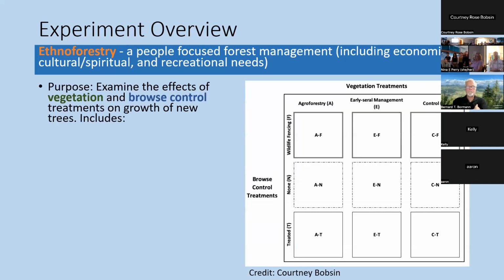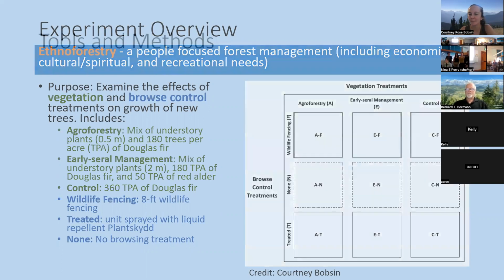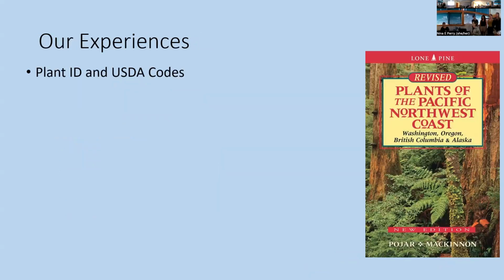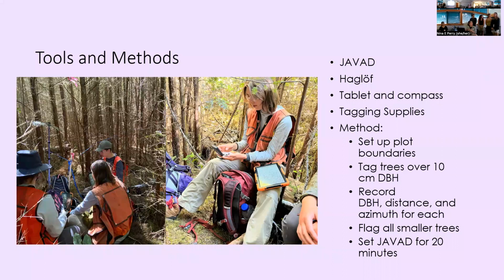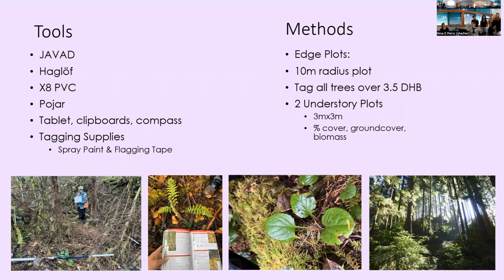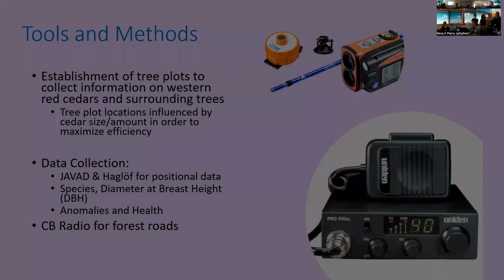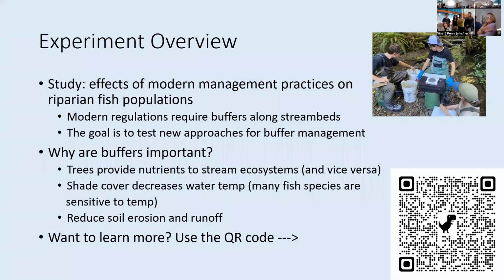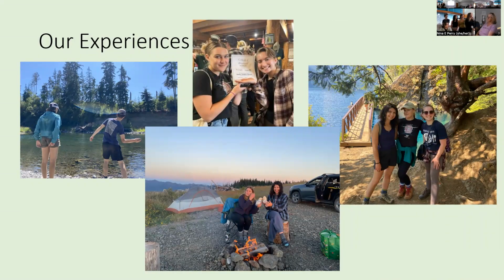2023 ONRC Internship Evening Talk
The 2023 ONRC summer interns presented an evening talk describing the work they did this summer on several forest ecology and management research sites on the Olympic Peninsula.